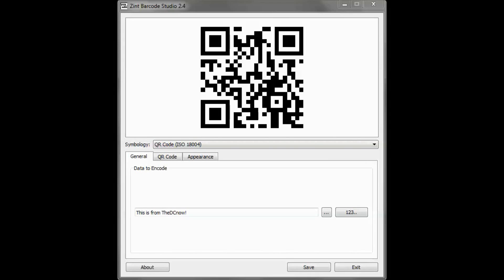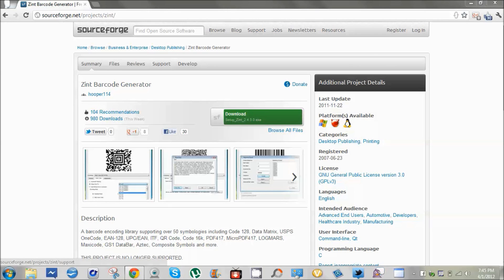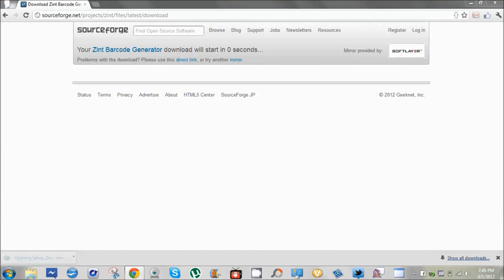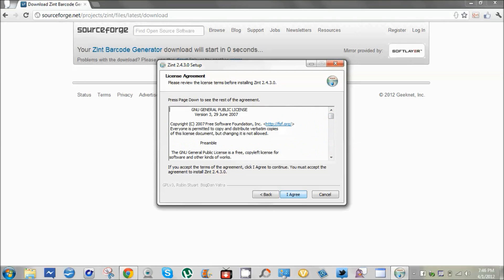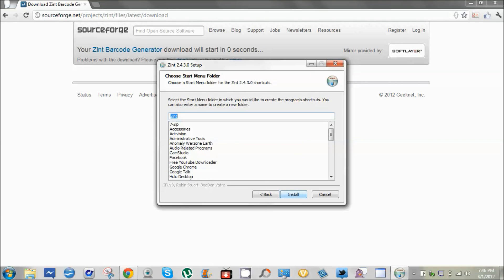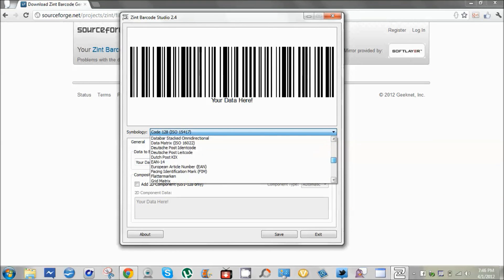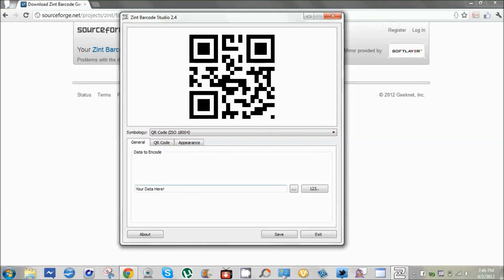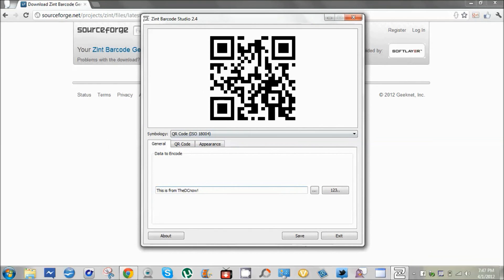How to Create Your Own QR Codes